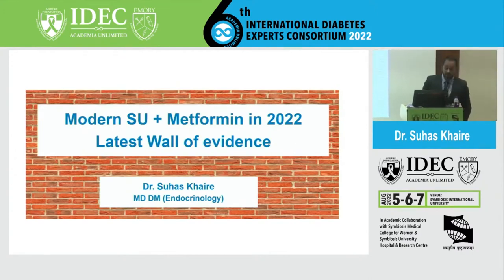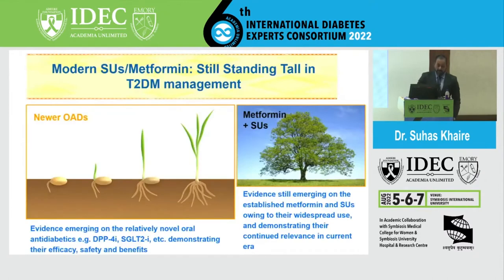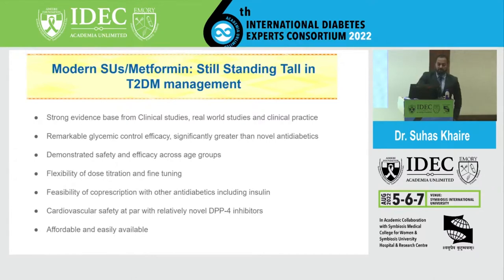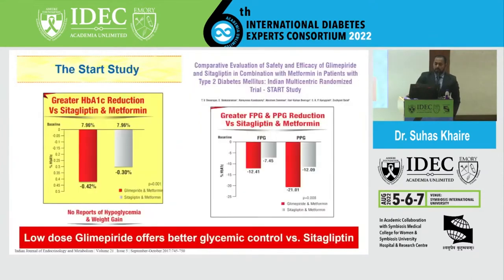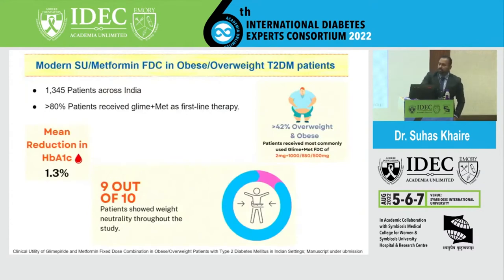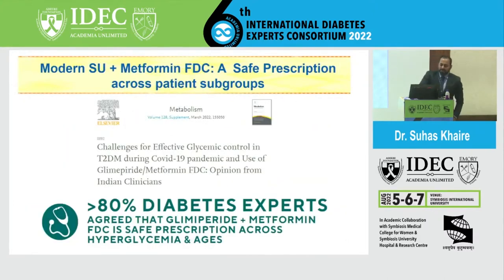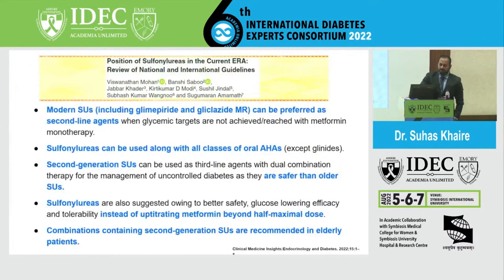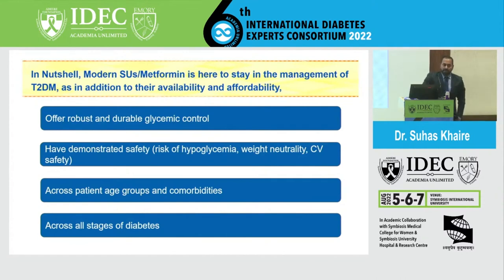Suhas Khaire: Modern SU Metformin in 2022